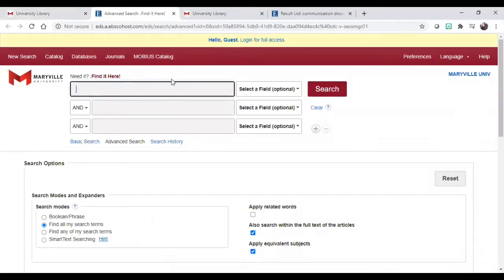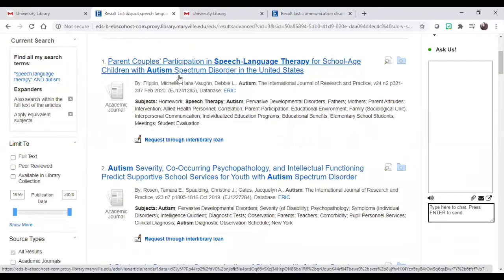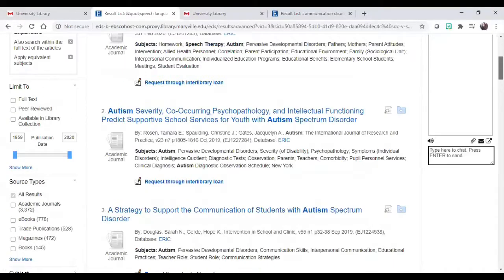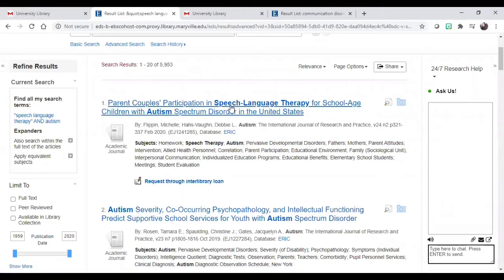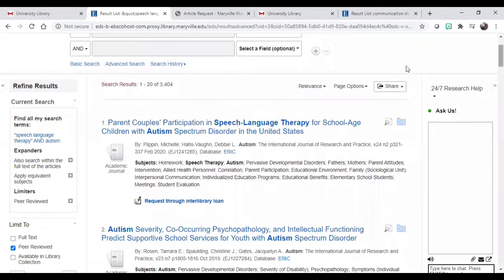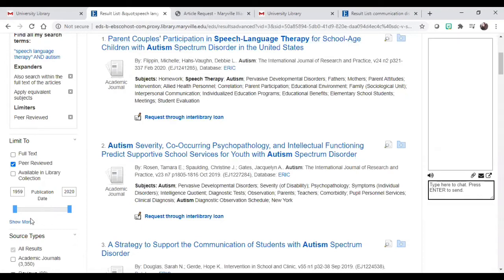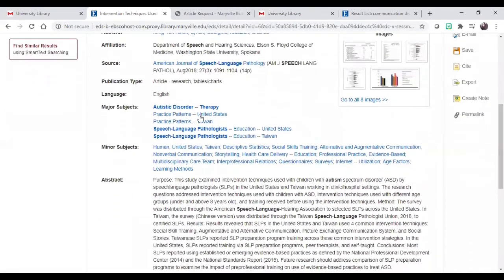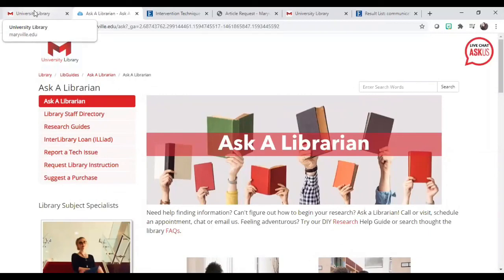CMSD 480 Discovery Tutorial